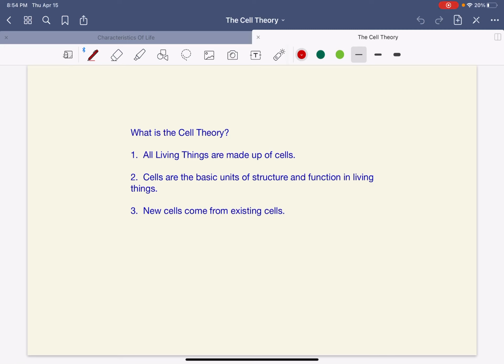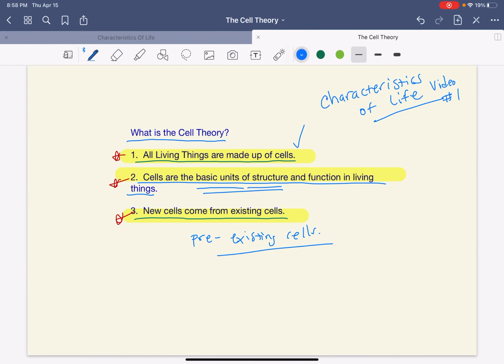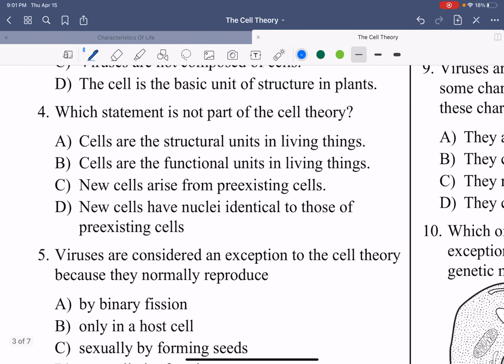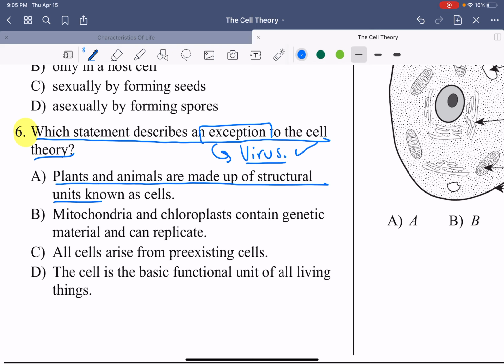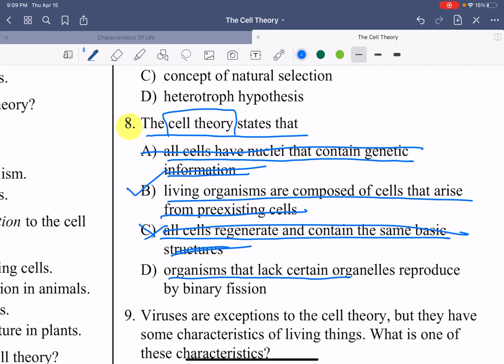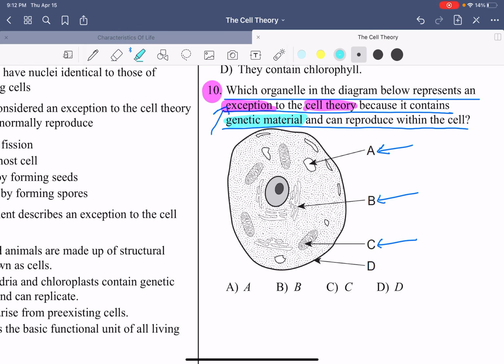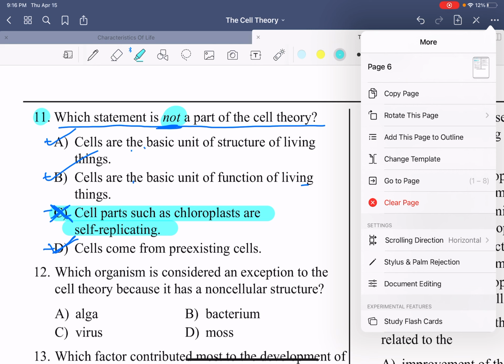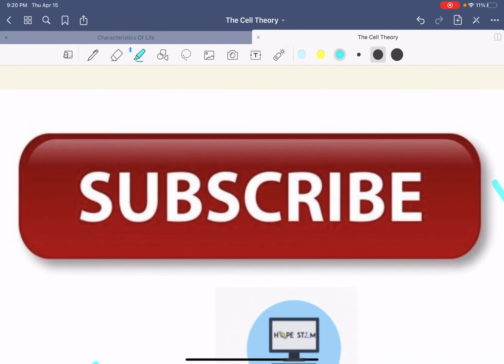Living Environment Regents Review Video 2: The Cell Theory